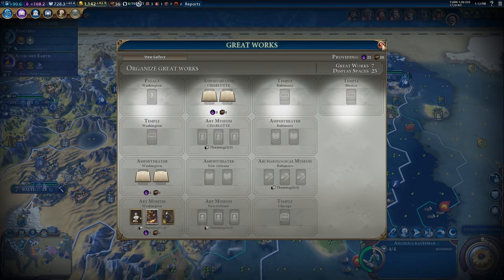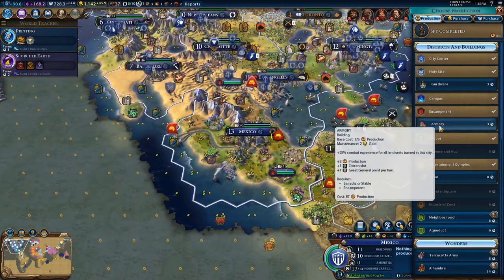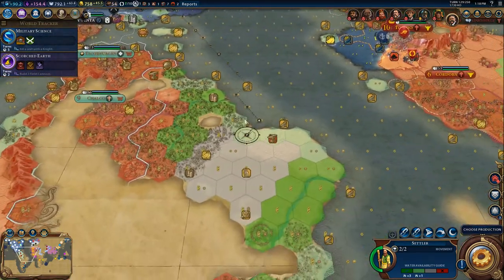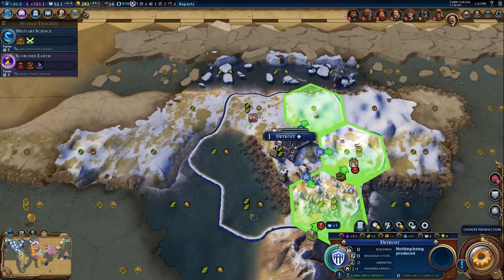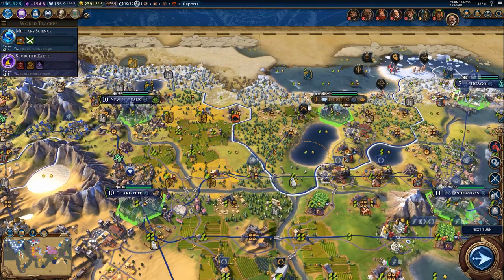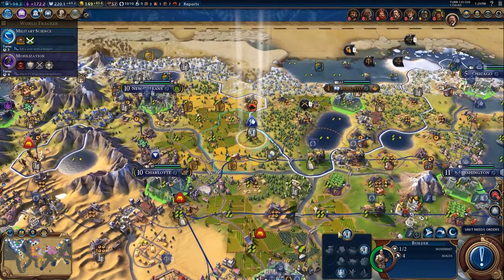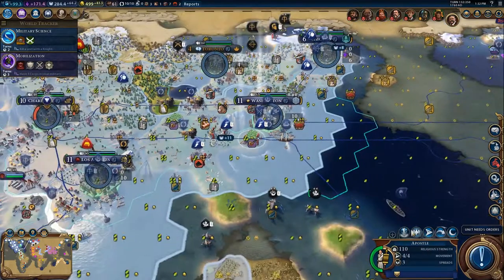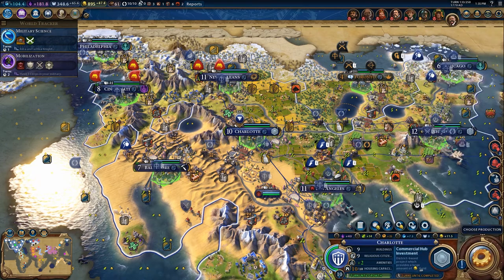Let's Play Civ 6 Deity - Modded Deity America Gameplay - Theodore Roosevelt of America - Part 11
Hey spuddies! Today we're playing civ 6 as Theodore Roosevelt of America! We're going to be playing on Deity Difficulty level with some extra bonus spicey mods!

MODS!